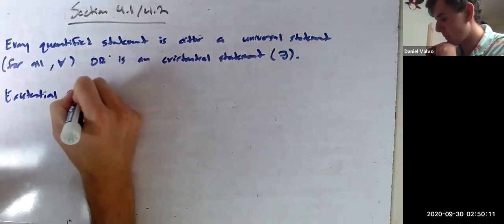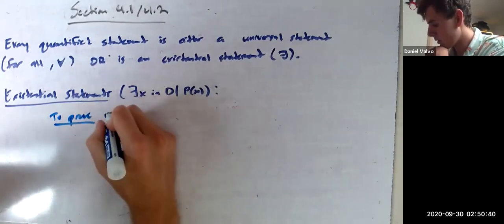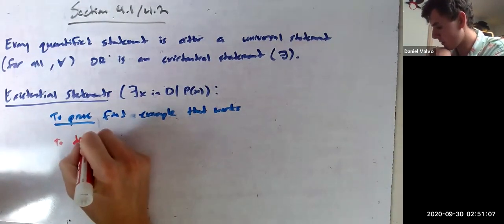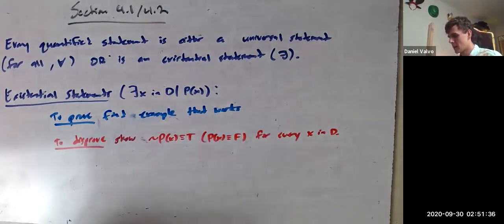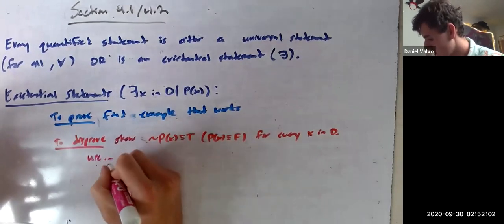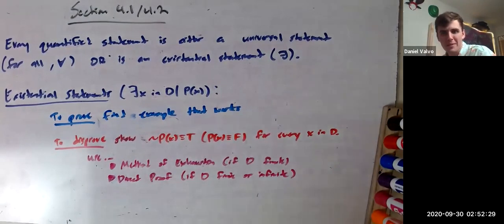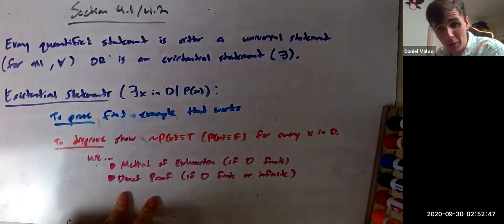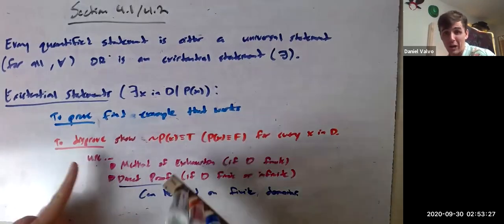Proving/Disproving Existential Statements Revamped!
More proofs! Proofs and proofs and more proofs, this class just went from great to REALLY great!